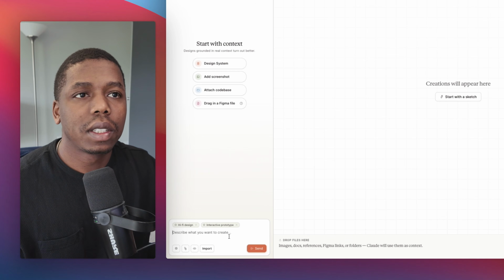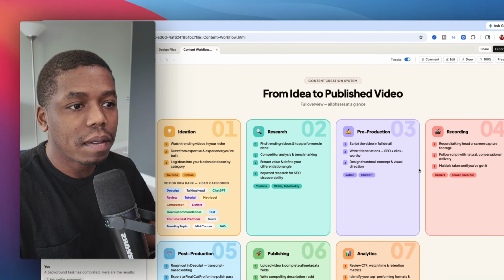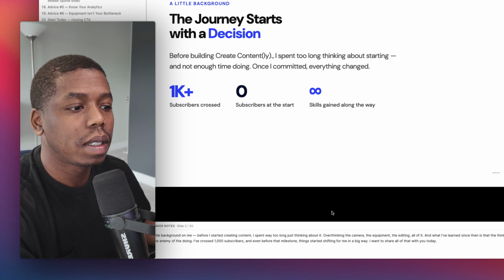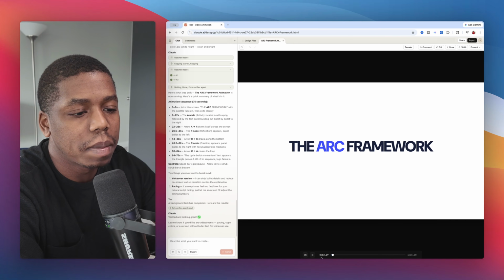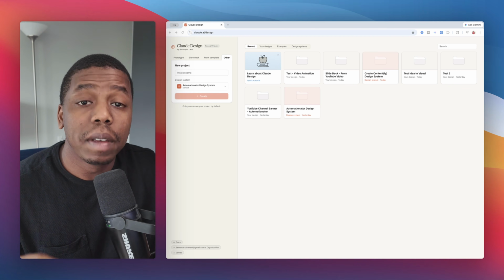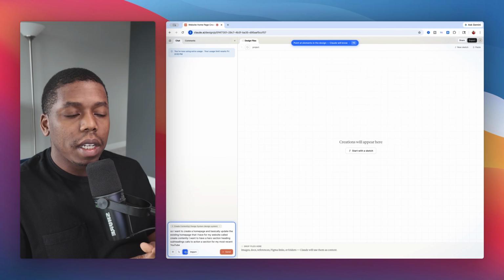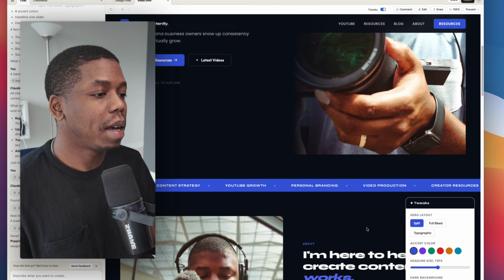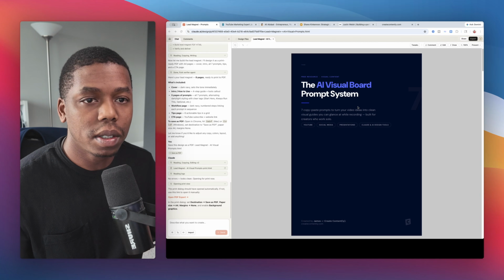I Tested Claude Design for Creators (6 Real Use Cases)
I tested Claude Design to see if it could actually help with content creation… and honestly, it might replace a big part of your workflow.

In this video, I walk through 6 real use cases for content creators—from turning ideas into visuals, to building slide decks, animations, Instagram carousels, websites, and even lead magnets.

If you’re a creator, entrepreneur, or business owner trying to create more content faster (without getting stuck in design tools), this is going to open up a lot of possibilities.

By the end, you’ll see how one idea can turn into multiple pieces of content using AI.

⏱️ Timecodes
0:00 Intro – Why Claude Design Changes Everything
0:18 Idea → Visual (Interactive Workflow)
1:45 Slide Deck / Presentation from a Video
3:20 Video Animation (ARC Framework)
5:10 Instagram Carousel Design
6:40 Website / Homepage Mockup
8:10 Lead Magnet (PDF Creation)
9:30 Final Thoughts + What This Means for Creators

What You’ll Learn:
How to turn ideas into visuals instantly
How to create presentations from your content
How to generate animations for YouTube videos
How to design Instagram carousels fast
How to build simple websites and lead magnets with AI
How to streamline your entire content workflow

Content creators
YouTubers
Entrepreneurs & business owners
Coaches & consultants
Anyone using AI to create content faster

🔗 Resources
I’ll be adding the lead magnet mentioned in the video here 👇
(coming soon)

MY GEAR/EQUIPMENT:
My Main Camera
My Favorite Vlog Camera